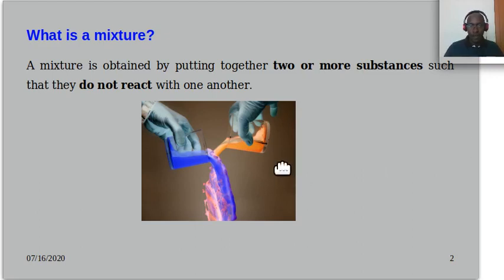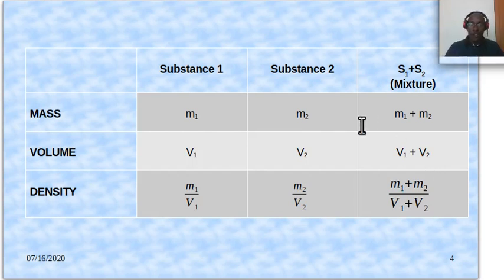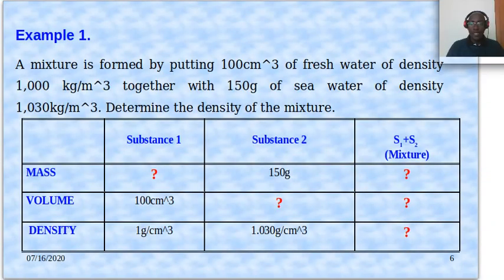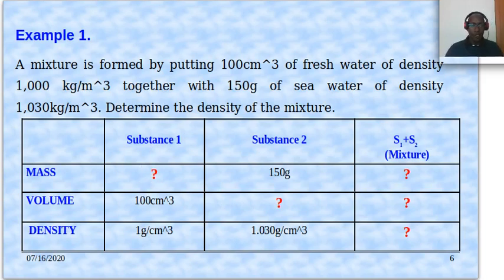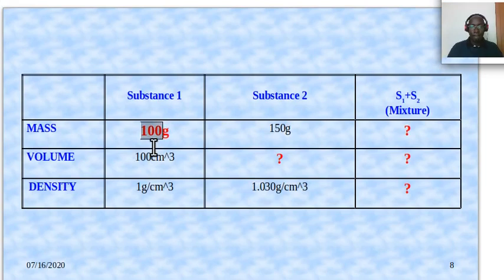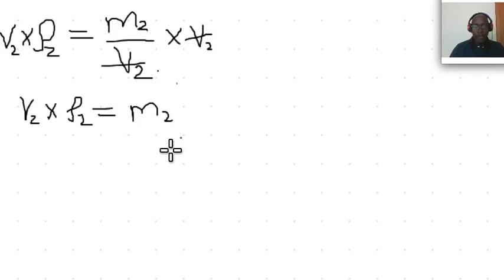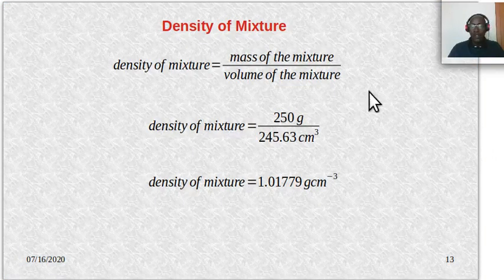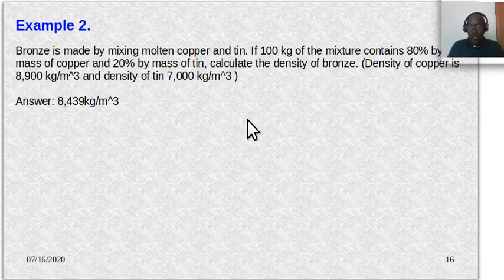Density of mixtures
In this video, I introduce a table that can be used to visualize the density of a mixture problem. This makes it simple to solve these kinds of problems.